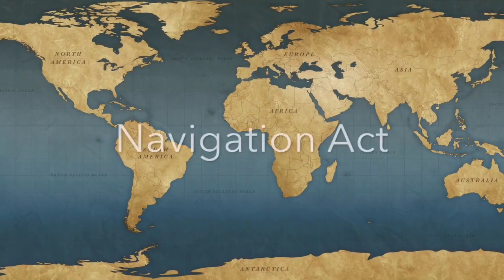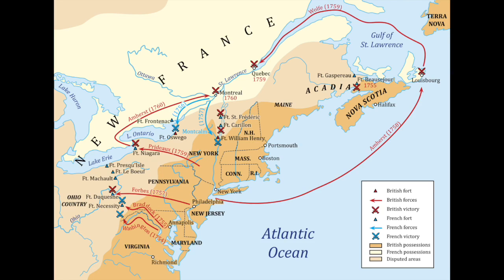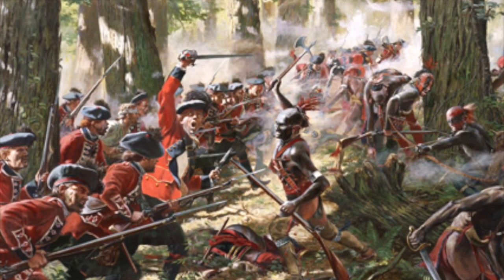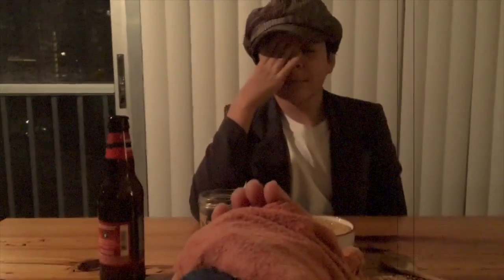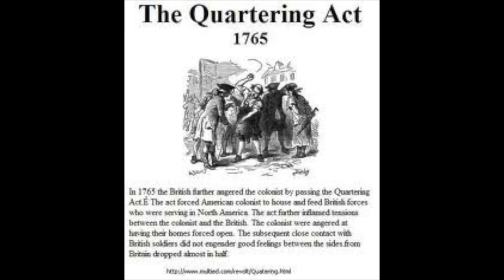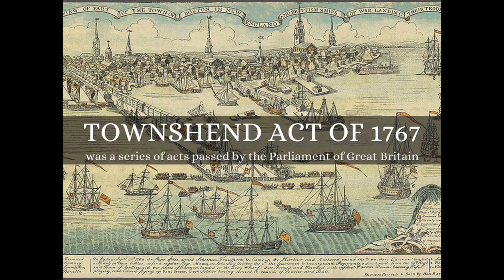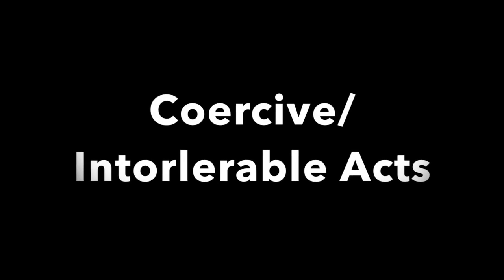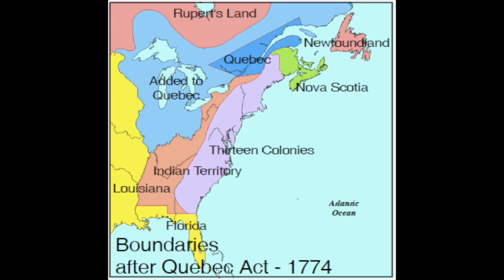Events to the American Revolution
History Chapter 5 Project